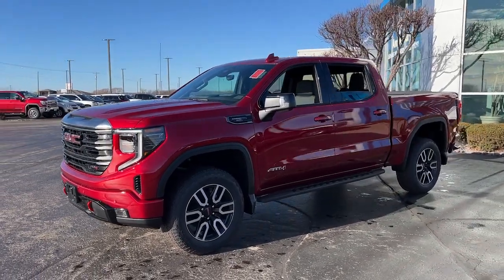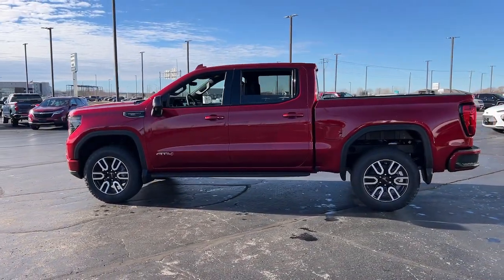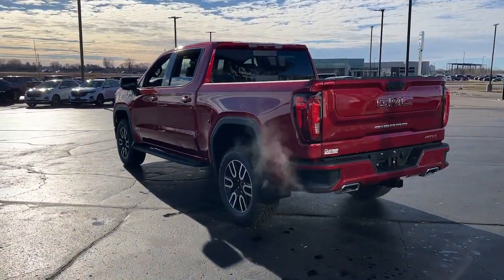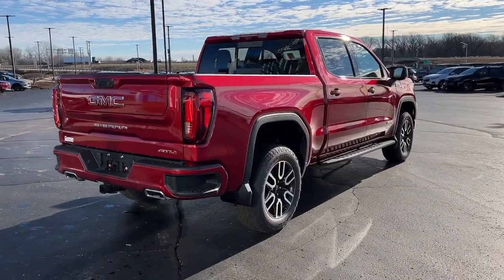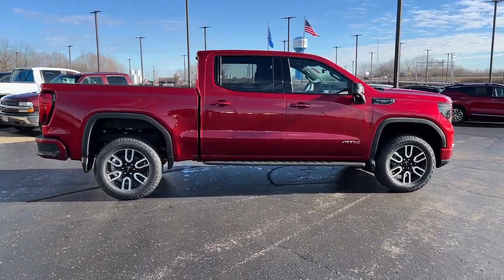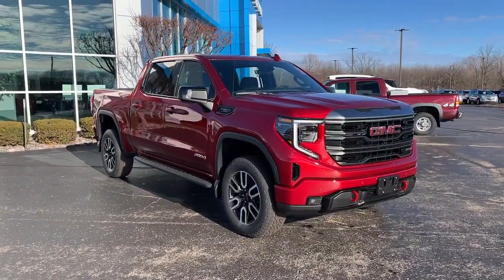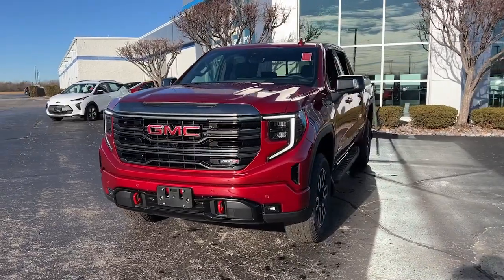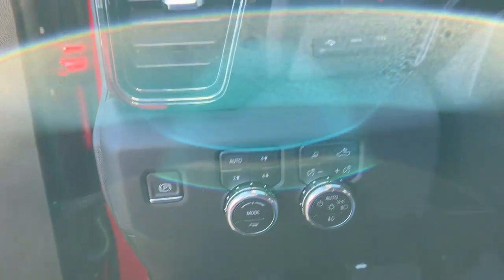2024 GMC Sierra_1500 Kaukauna, Appleton, Green Bay, Oshkosh, Kimberly 4208K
Volcanic Red Tintcoat New 2024 GMC Sierra_1500 AT4 available in 1450 Delenglade Street, Kaukauna, Wisconsin at Gustman of Kaukauna. Servicing the Kaukauna, Appleton, Green Bay, Oshkosh, Kimberly, WI area.

2024 GMC Sierra_1500 AT4 - Stock#: 4208K

VOLCANIC RED TINTCOAT,GVWR  7100 LBS. (3221 KG),TRANSMISSION  10-SPEED AUTOMATIC WITH ELECTRONIC PRECISION SHIFT  ELECTRONICALLY CONTROLLED  with overdrive  and tow/haul mode and steering column paddle shifters.